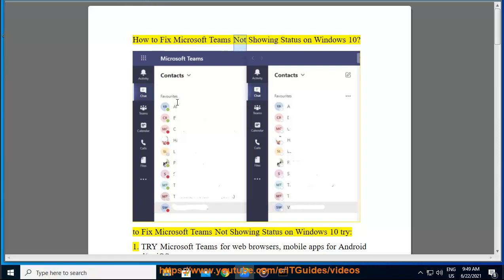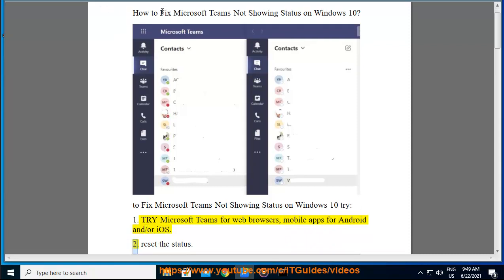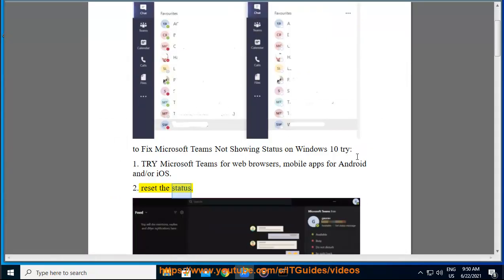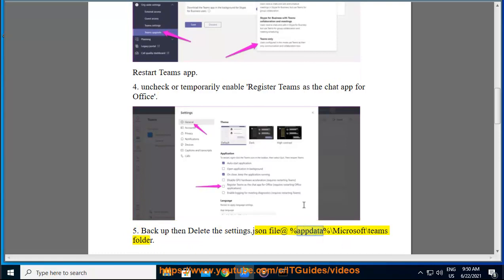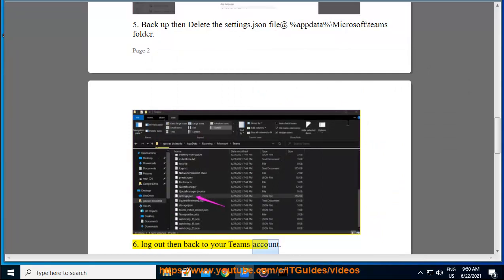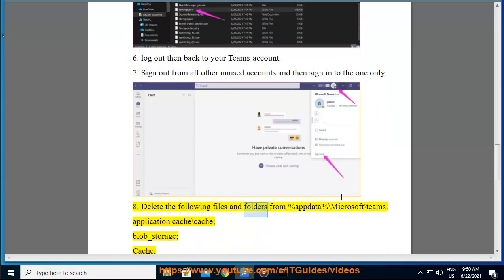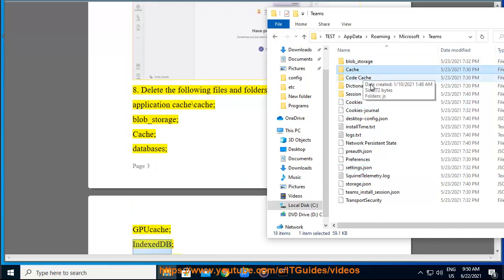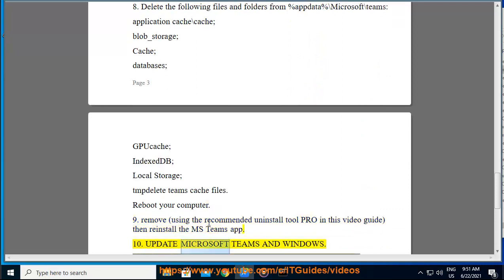Fix Microsoft Teams Not Showing Status on Windows 10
Here's how to Fix Microsoft Teams Not Showing Status on Windows 10. To effectively remove unwanted/problematic programs, run this best uninstall tool@